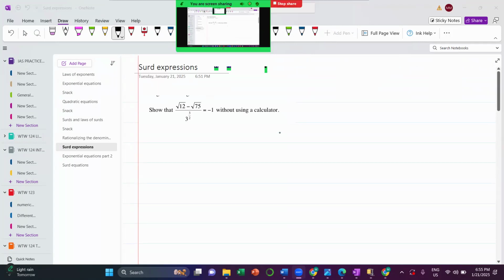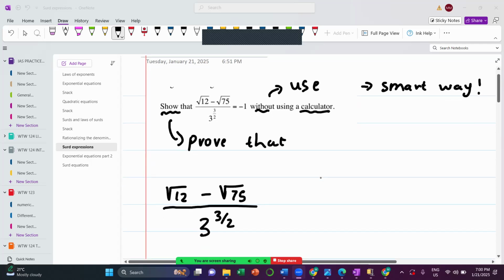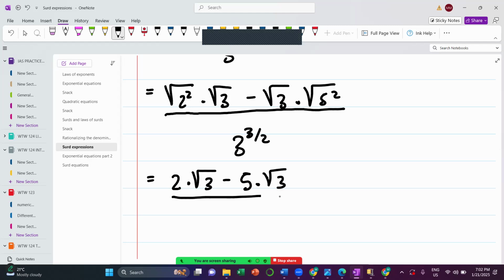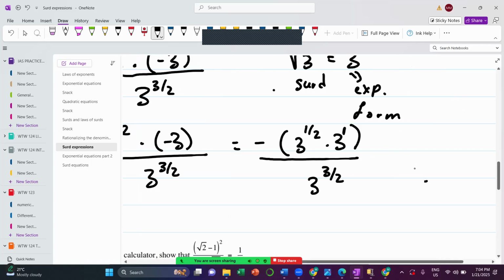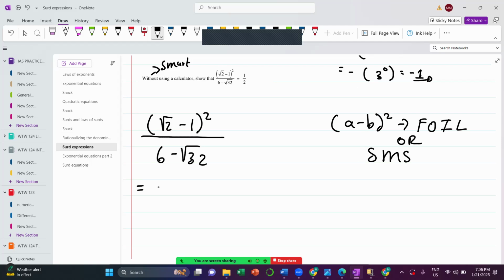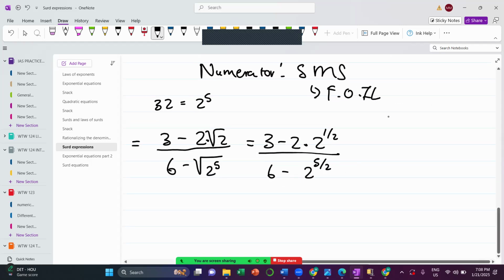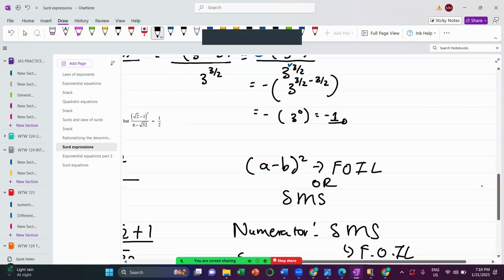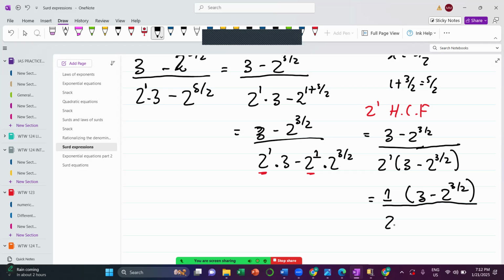Lesson 6 part 1